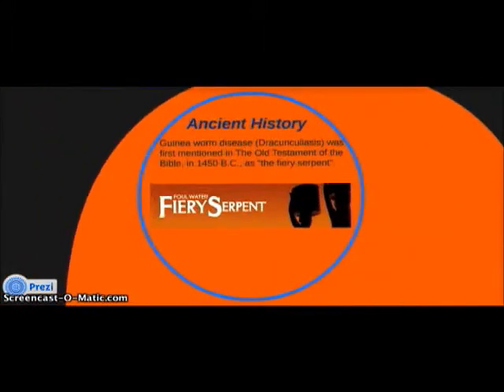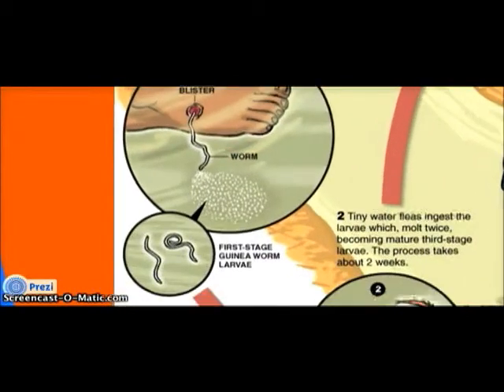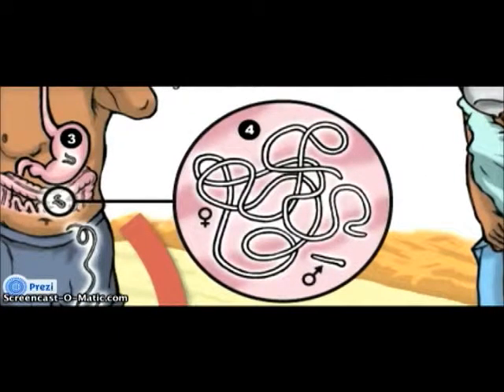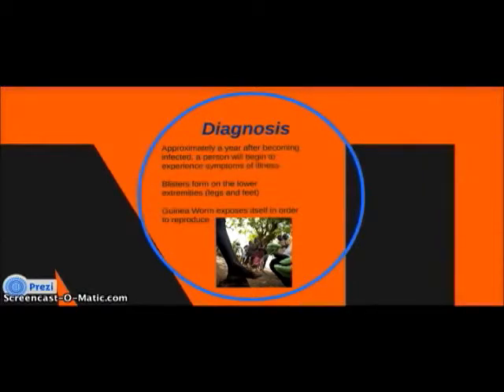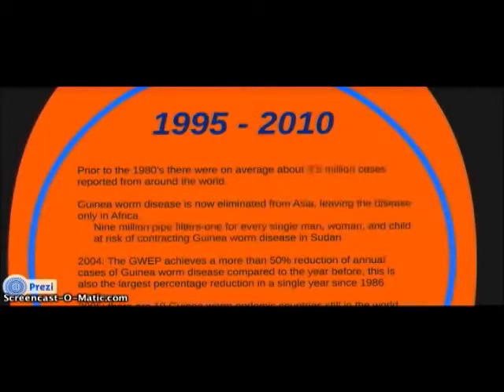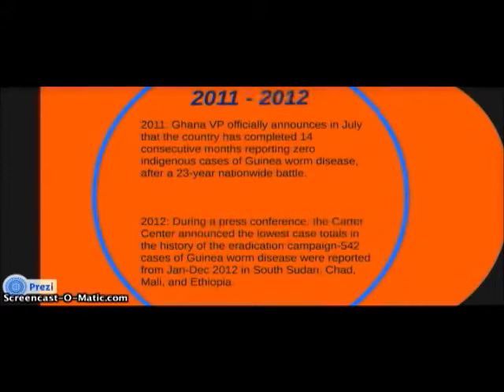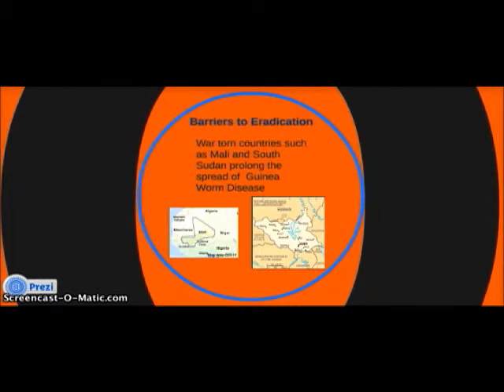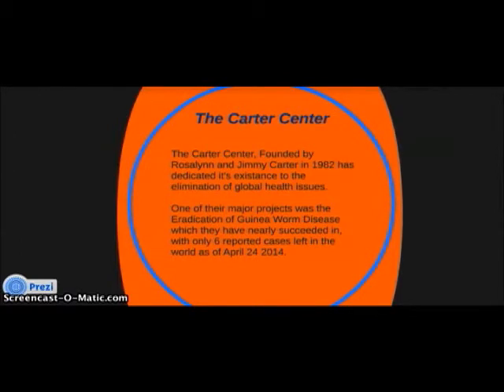Guinea Worm: Countdown to Eradication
A multimedia project for the 2014 Student Bio Expo by Diana Greenaway. My project is about the current efforts to eradicate Guinea Worm Disease from the world.